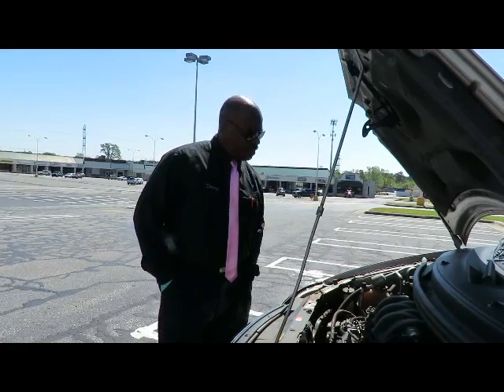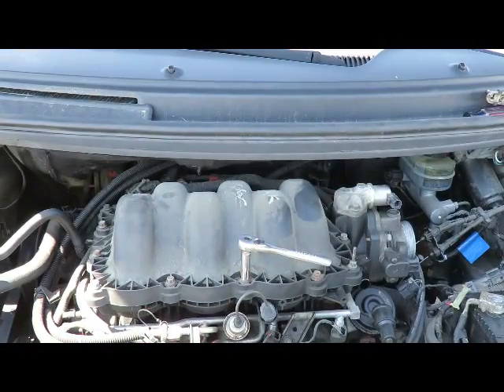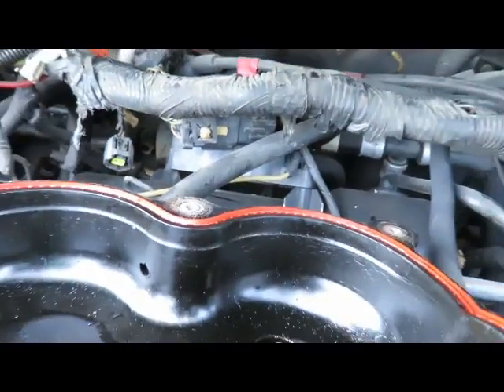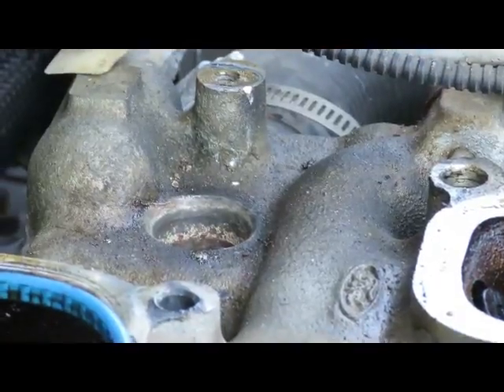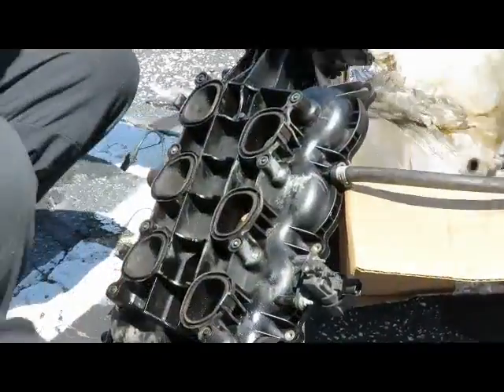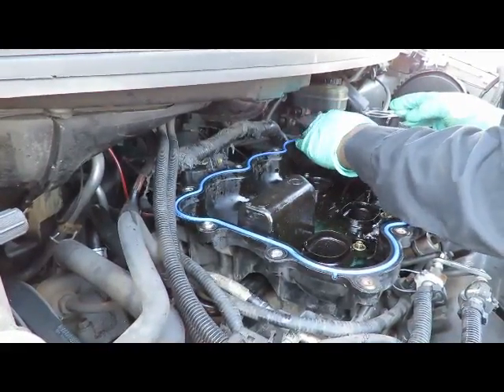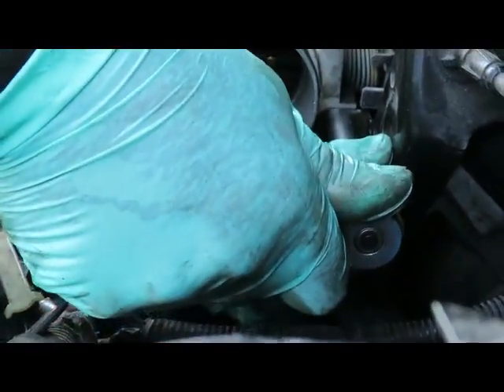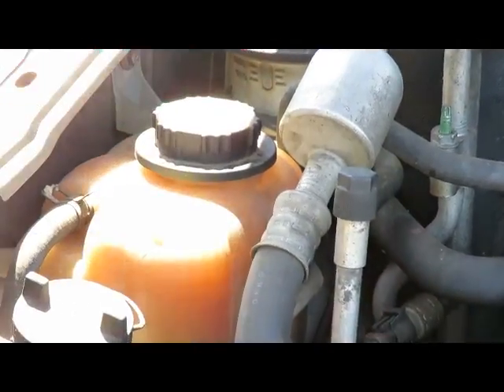2001 Ford Windstar - Heater Hose Assembly - Upper Intake Manifold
For MORE great Auto Repair Videos, visit us Video on how to replace the heater hose pipe assemble that runs under the upper intake manifold, sometimes called the plenum, on a 2001 ford windstar limited. If our video(s) have helped you repair your vehicle, consider making a small donation to Astral Auto Repairs!